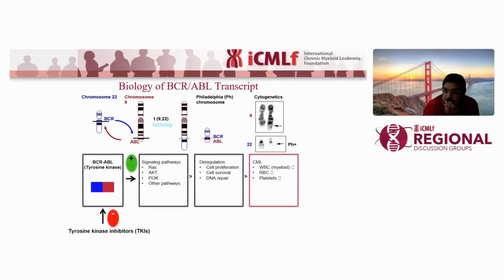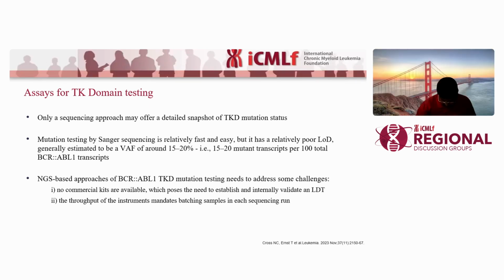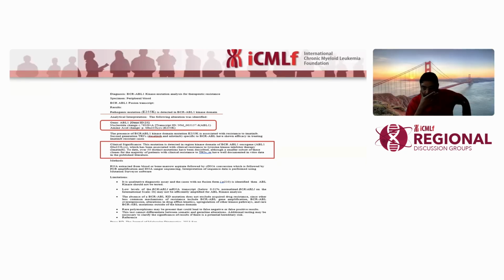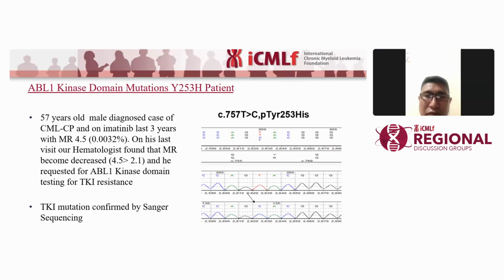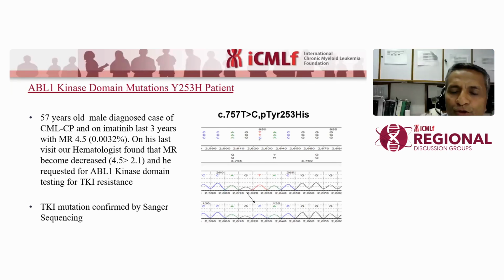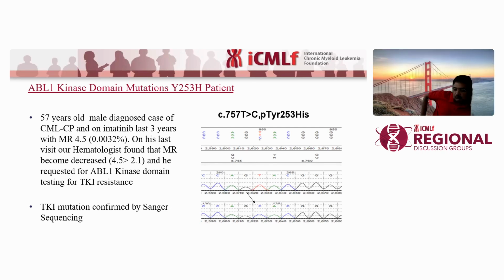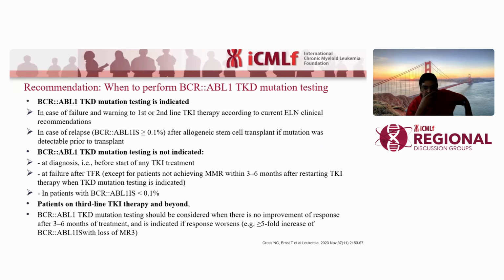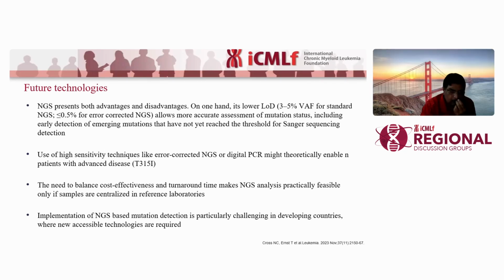Regional Discussion Group June 24 South Asia 2 of 3 - When and How to look for BCR::ABL1 Mutations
iCMLf Regional Discussion Group 26 June 2024: South Asia

2023 ELN laboratory recommendations - Challenges in low- and middle-income countries

When and How to look for BCR::ABL1 Mutations

Presenter:

Dr Zeeshan Ansar Ahmed
The Aga Khan University
Karachi, Pakistan

Regional Experts:

Dr Mohammad Ali
National Institute of Cancer Research and Hospital
Mohakhali, Dhaka, Bangladesh

Professor Deepak Kumar Mishra
TATA Medical Center,
Kolkata, India

International Experts:

Professor Simona Soverini
Hematology/Oncology "Lorenzo e Ariosto Seragnoli"
University of Bologna, Italy

Professor Nick Cross
Wessex Regional Genetics Laboratory,
Faculty of Medicine, Southampton University
Southampton, UK

00:00 Introduction
00:32 Presentation
09:10 Discussion